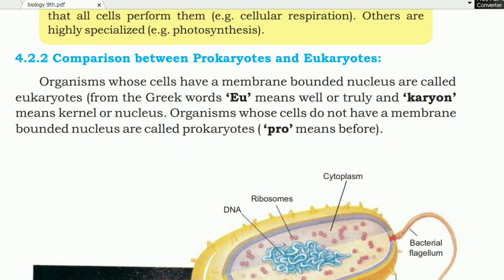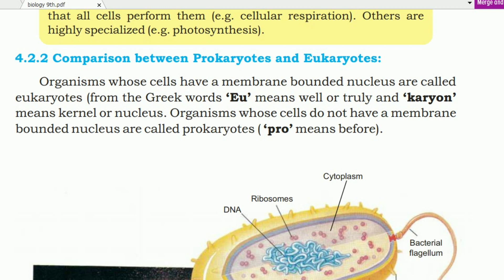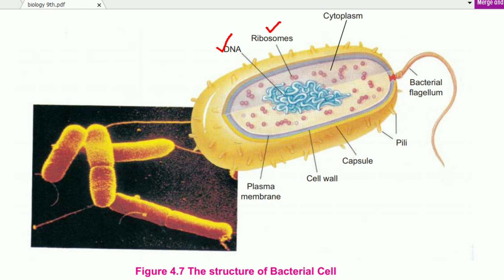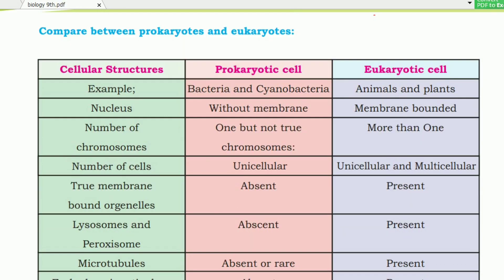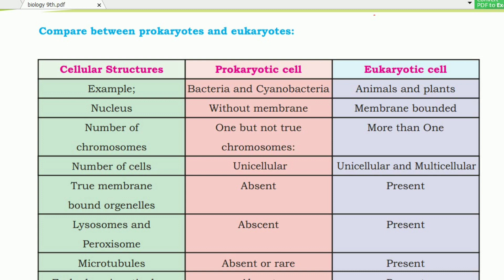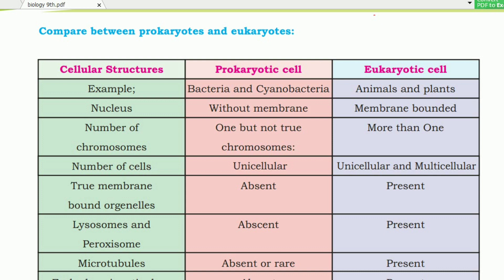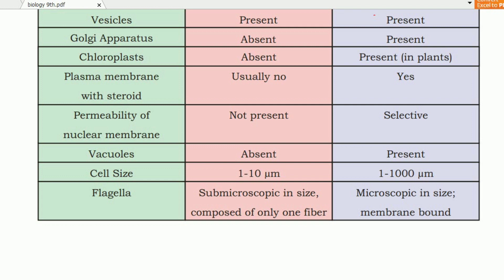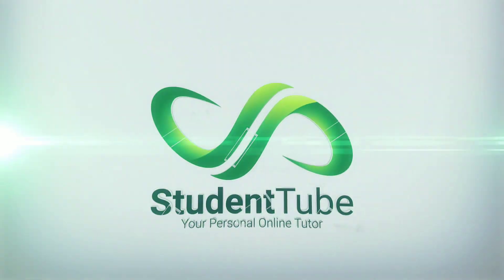Comparison between Prokaryotes and Eukaryotes - Chapter 4 - 9th class Sindh Board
Today's lecture is about the Comparison between Prokaryotes and Eukaryotes - Chapter 4 - Cells and Tissues - 9th Class Sindh Board of Education. Lectures are explained in Urdu and in the very simplest way so students can understand easily. For any query feel free to drop a comment we will try to answer your query as soon as possible.

Happy Learning

and

detail.